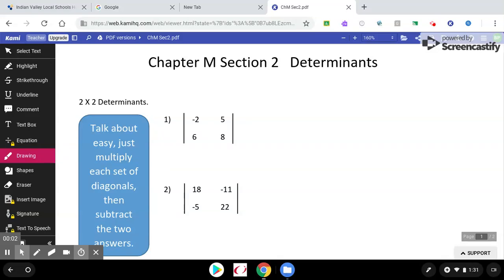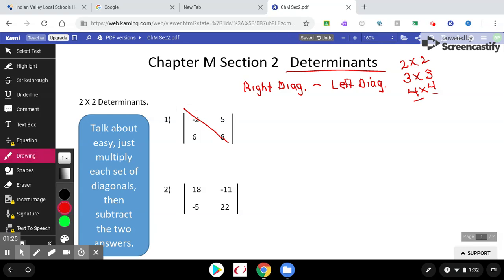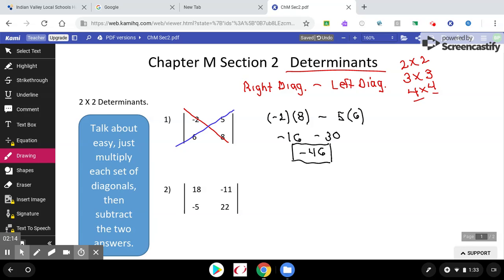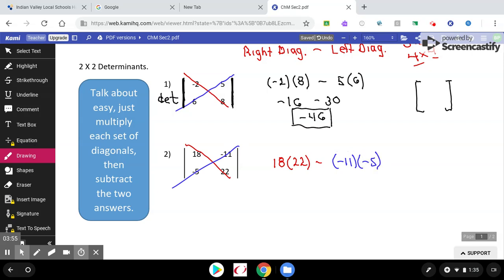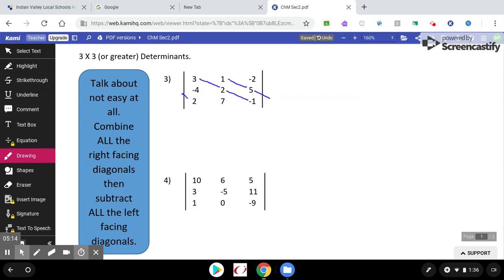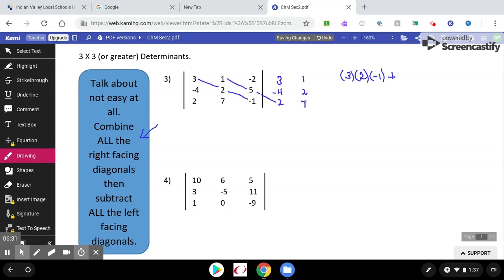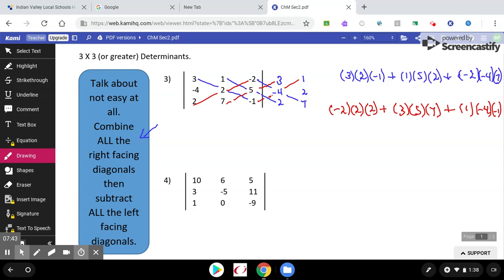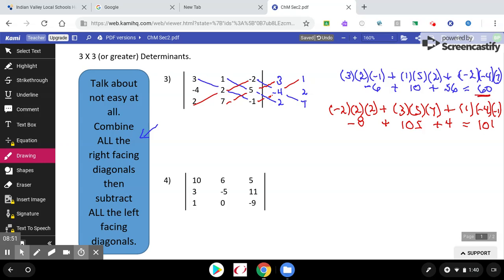Paullmath M-2 part1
ChapterM section2 determinants